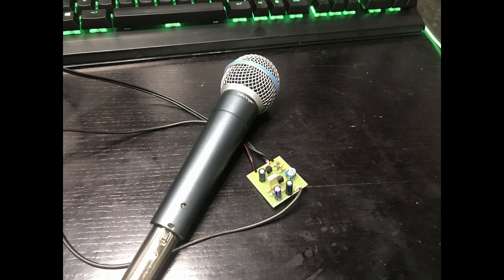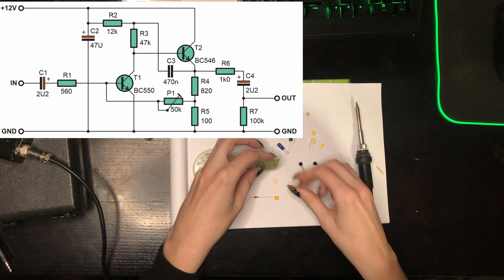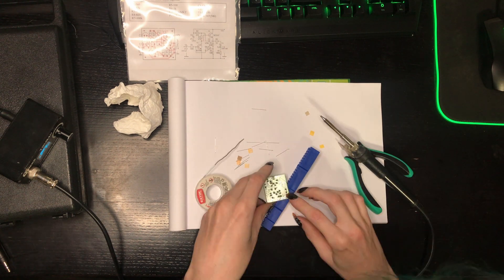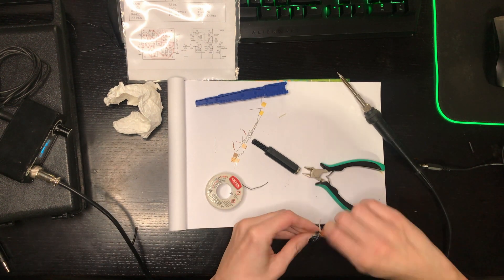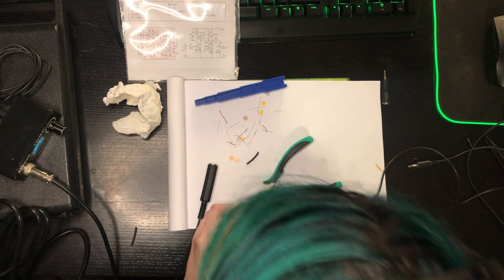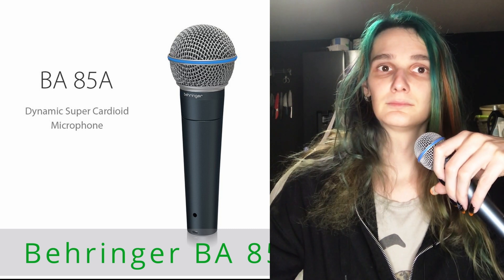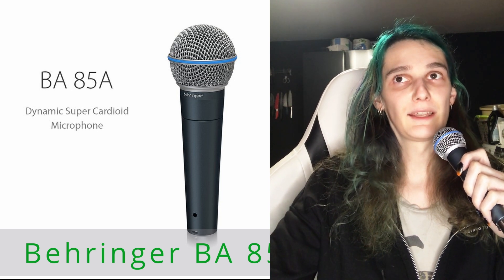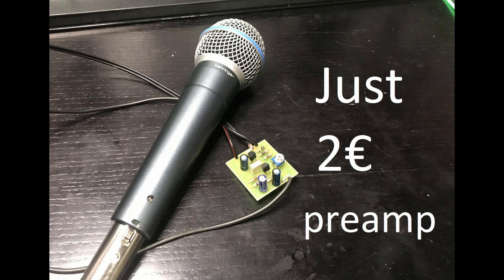How good a 2€ microphone preamplifier will sound?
Do you want to know how good a 2€ microphone preamplifier will sound? Watch this video to find out!
I have here this 2€ dynamic microphone preamplifier kit.
I will quickly assemble it and test how good or bad it is.
It turns out that it has decent quality and for this price, it is a really good solution.
It can work with a 9V battery.
Wow and that AI-generated description is cool
Don't be fooled by the low price of this microphone preamplifier - it will sound just as good as any other microphone preamplifier on the market! After watching this video, you'll have a better idea of which microphone preamplifier is right for you and you'll be able to make the most of your audio recordings!

0:00 - Intro
0:11 - Assembly
2:08 - Test with microphone
2:52 - Conclusions